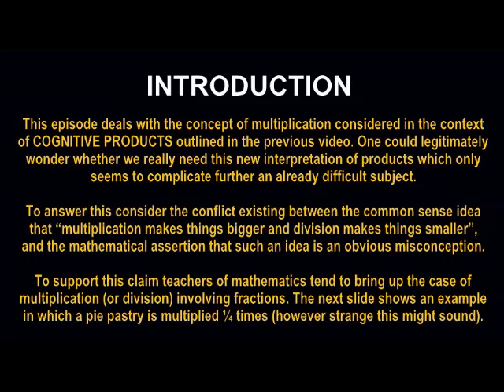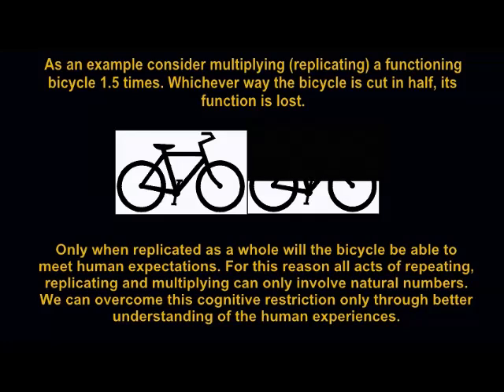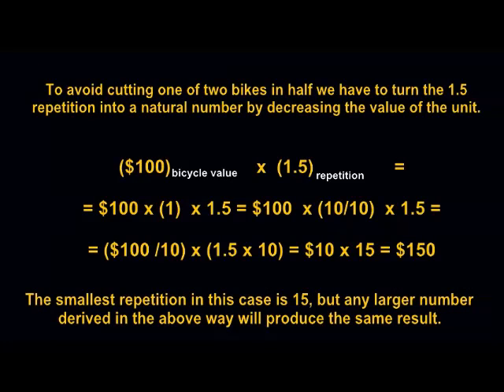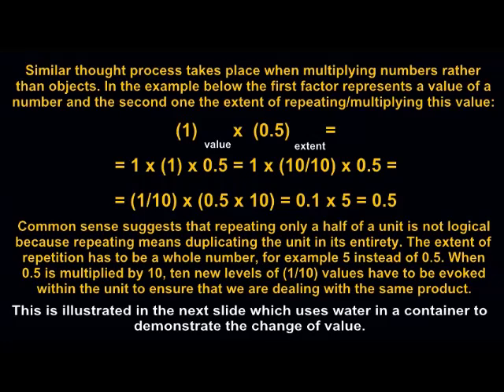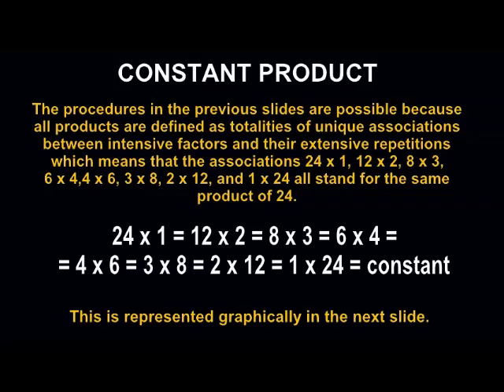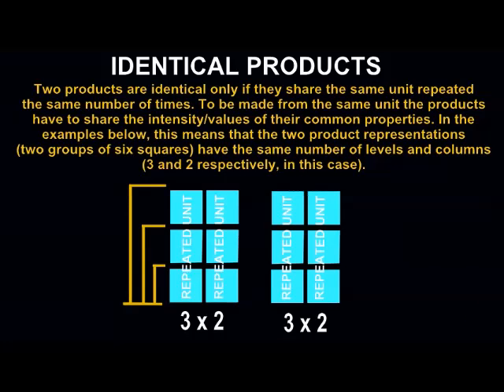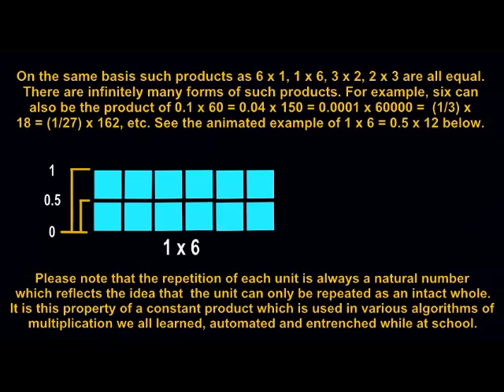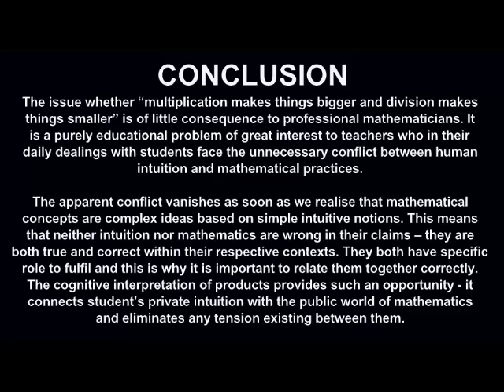Multiplication and its relation to products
The issue whether “multiplication makes things bigger and division makes
things smaller” is of little consequence to professional mathematicians. It
is a purely educational problem of great interest to teachers who in their
daily dealings with students face the unnecessary conflict between human
intuition and mathematical practices.

The apparent conflict vanishes as soon as we realise that mathematical
concepts are complex ideas based on simple intuitive notions. This means
that neither intuition nor mathematics are wrong in their claims – they are
both true and correct within their respective contexts. They both have specific
role to fulfil and this is why it is important to relate them together correctly.
The cognitive interpretation of products provides such an opportunity - it
connects student’s private intuition with the public world of mathematics
and eliminates any tension existing between them.